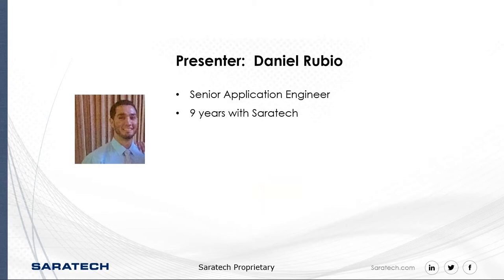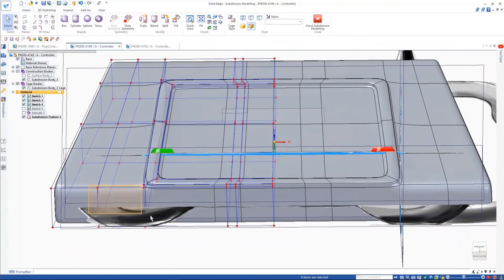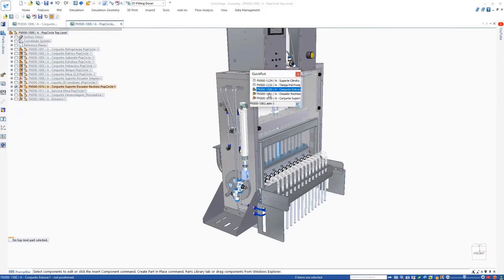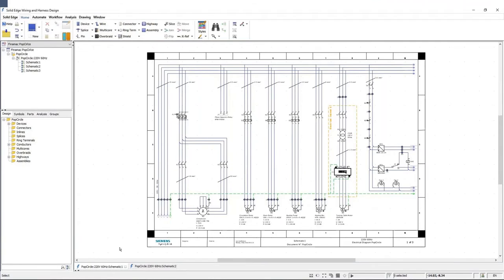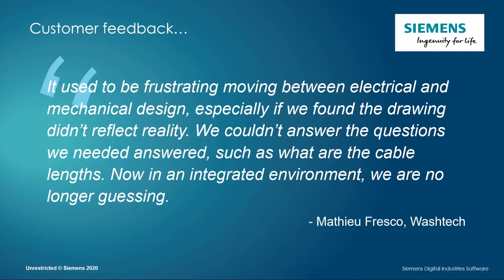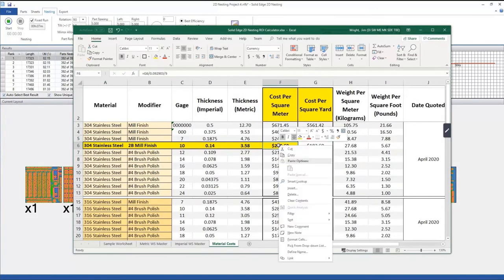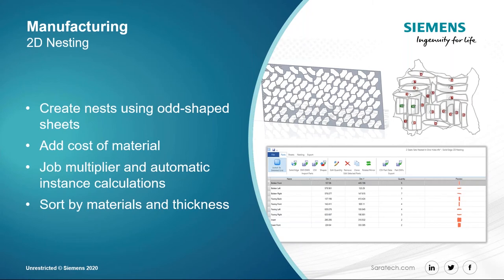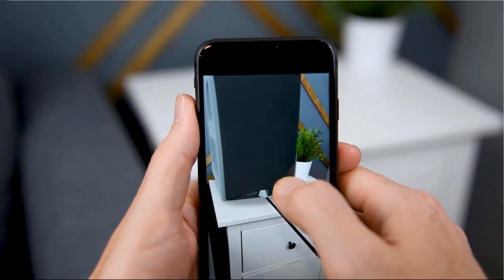CES: What's New in Solid Edge 2021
Solid Edge 2021 from Siemens provides the speed you need to get the most out of your entire engineering process—maximizing your productivity while decreasing your costs.

With an emphasis on usability enhancements, Solid Edge 2021 users experience productivity gains with Solid Edge 3D CAD and Solid Edge CAM Pro. New capabilities in Solid Edge Wiring Design enable users to prepare the layout of industrial control panels, and new shape search and concept modeling capabilities make finding existing components and developing new ideas faster and easier than ever before.

Watch this session and discover these features in Solid Edge 2021:
Subdivision Modeling
Faster Reverse Engineering
Adaptive User Interface
Faster Performance
Intelligent Model Search
Cabinet Panel Design
Simulation Enhancements
Manufacturing Enhancements
And much more